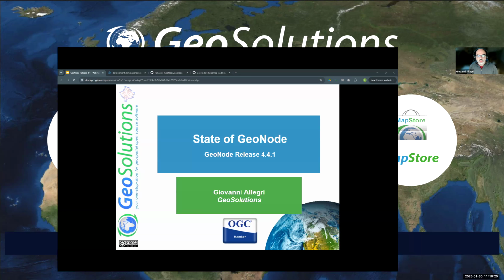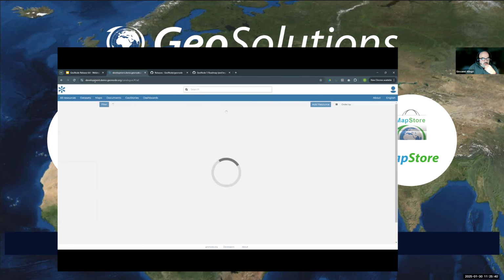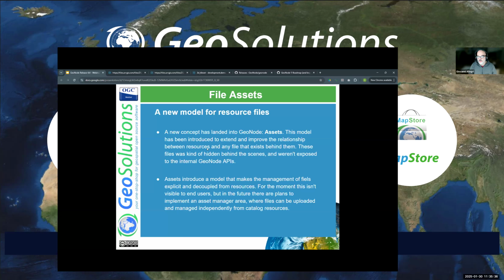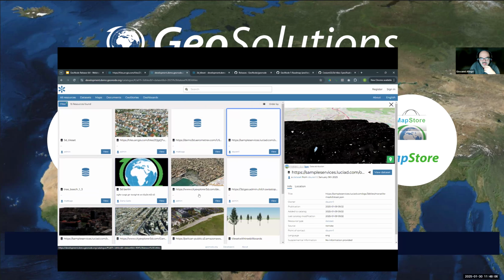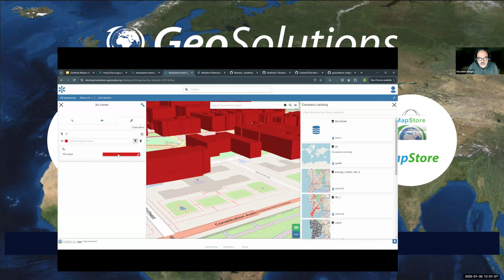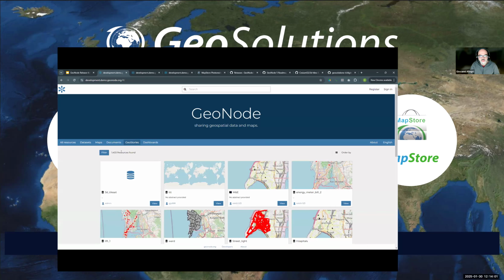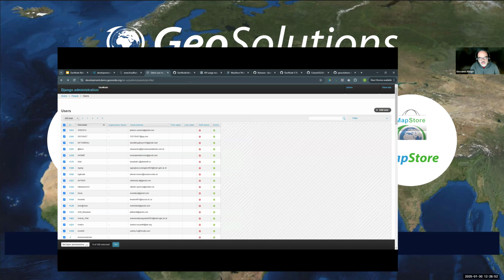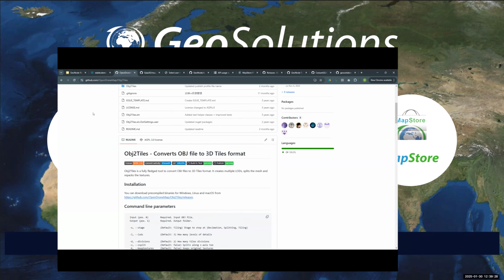FREE Webinar: GeoNode 4.4 Release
In this free webinar, our GeoNode lead Giovanni Allegri will cover the status of GeoNode with particular focus on the new version 4.4 as well as on what to expect next.